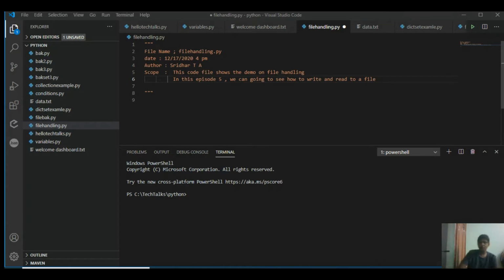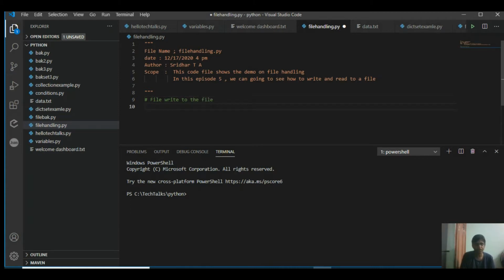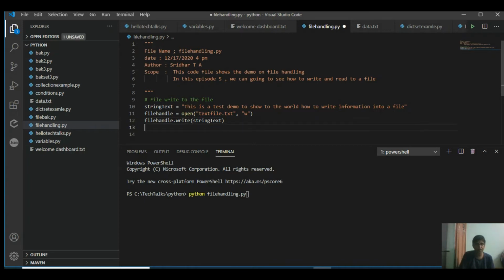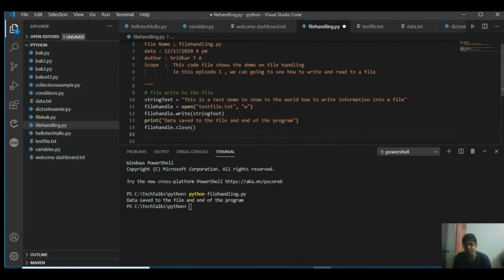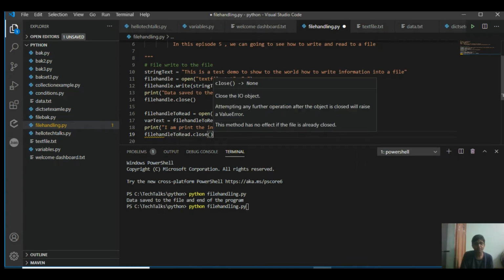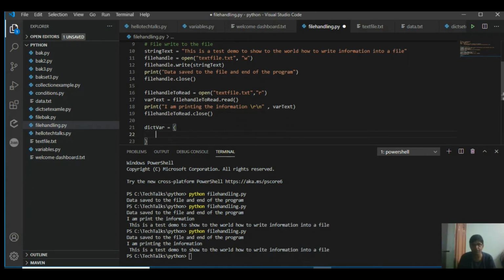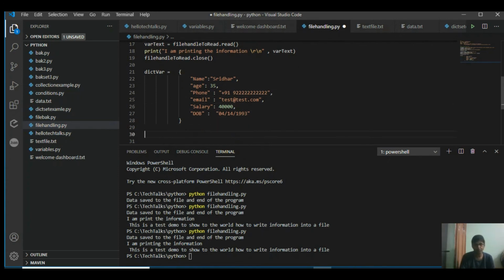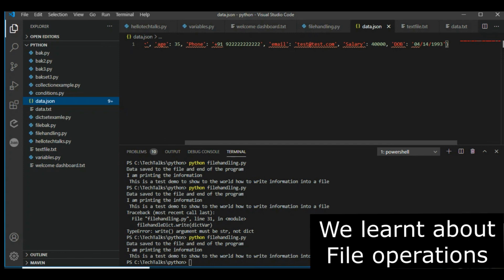Tech Talks with Sridhar File Handling Episode 5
Tech Talks with Sridhar welcomes you all for the fifth Episode of Python Learning.
In this episode we will learn about File Handling
The following is the pseudo code of file handling
1. Create a file
2. Open a file
3. Write to a file
4. Close a file
5. Open a file
6. Read a file
7  Close a file

Also we will write a dictionary object to a file as .json file.

With this you will be able to manipulate data using collections and write the same to the file.

Interview Questions:

1.  How will you write to a File?
Answer
. Open a file with "w" attribute
3. Write to a file
4. Close a file

2.  How will read from a file?
Ans ;  Open a file with "r" attirbute,   using the filehandle read the file and store to a variable and print the same or you can manipulate that variable or compare with other variable.

3. How will you write dictionary object to a file as json file?
Create a dictionary object.  Format the data as the key pair key.  Open the file to Write  with "w" attribute.  save the variable as str(dictobj) and write to file.